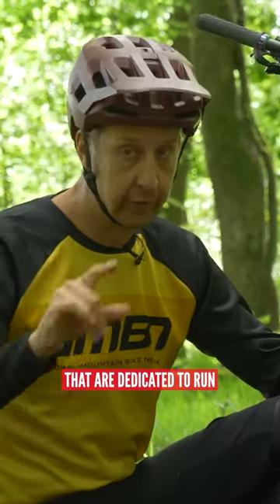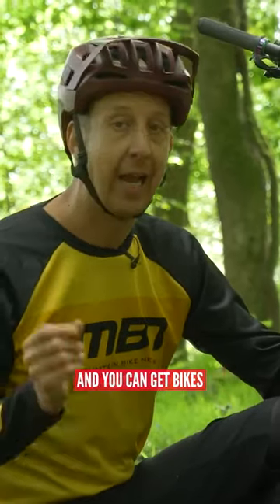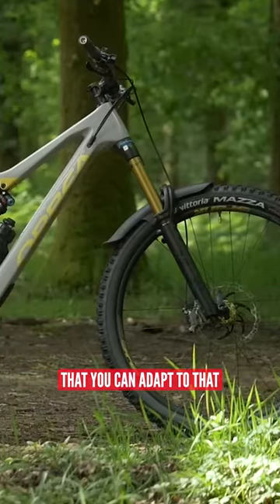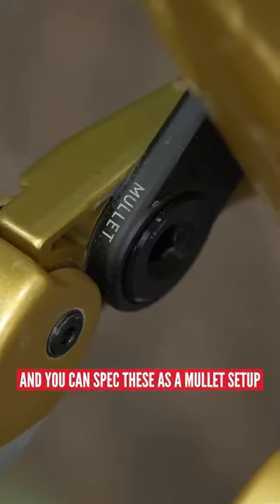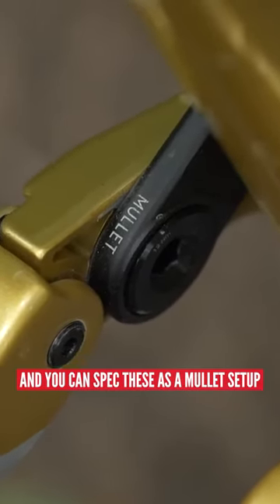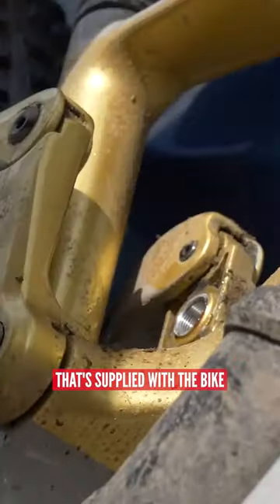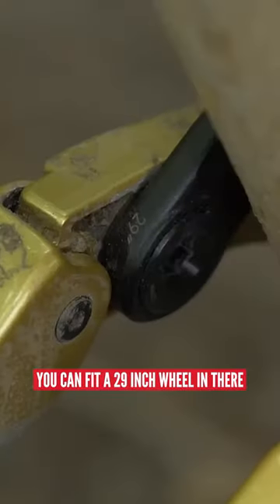Can Any MTB Be Mixed Wheel Size?! 🤷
Are you looking to jump on the mixed-wheel size hype train? They're a great option for riders who want business up front and a party out back!